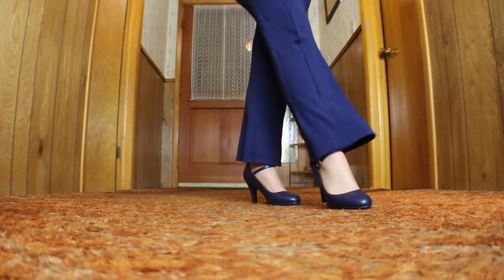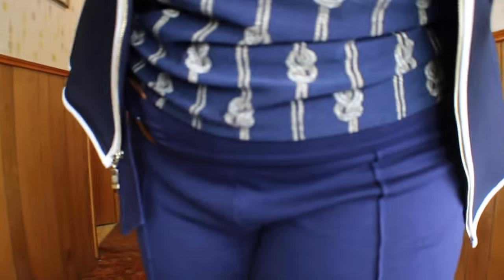New hair cut and navy blue outfit complete with hosiery and heels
Hello friends,  Hope you are all well.  I got my hair trimmed and wanted to share my outfit. I love the blazer!